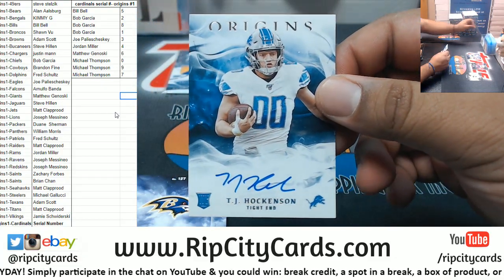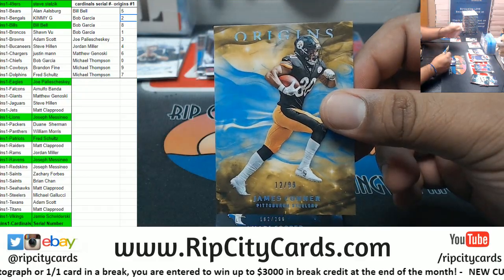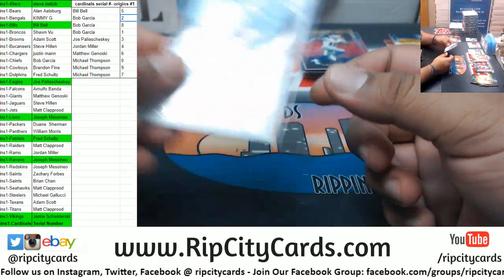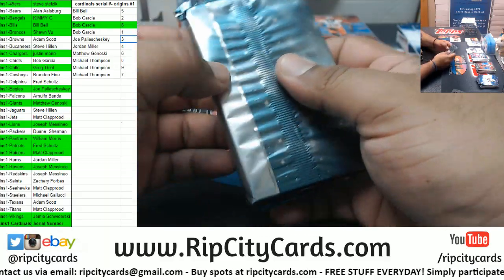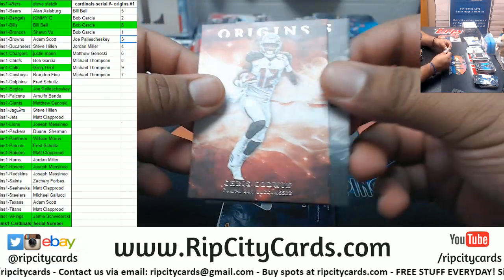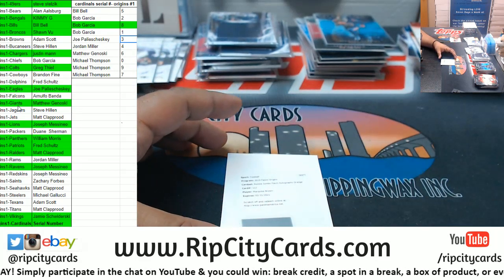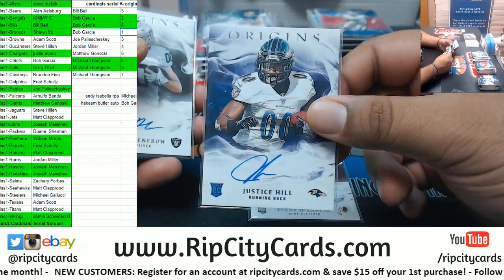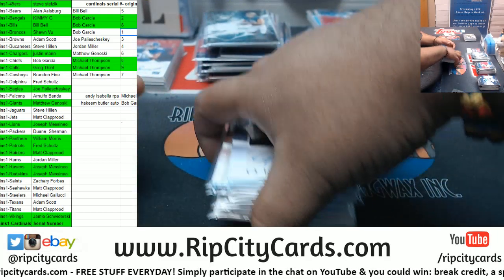2019 Origins Football Full Case #1 RCC